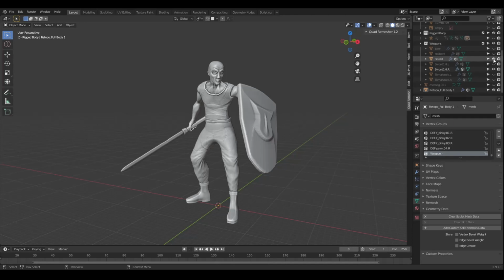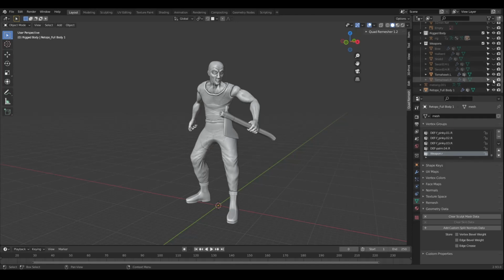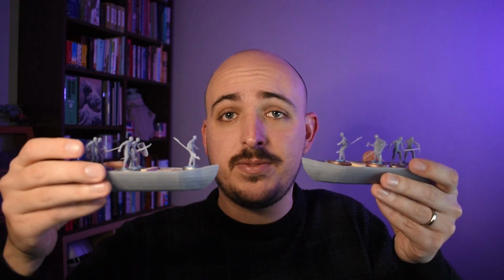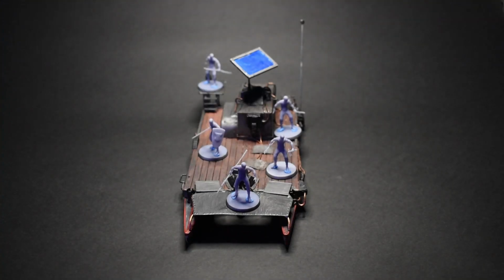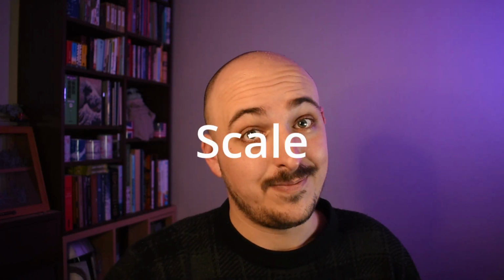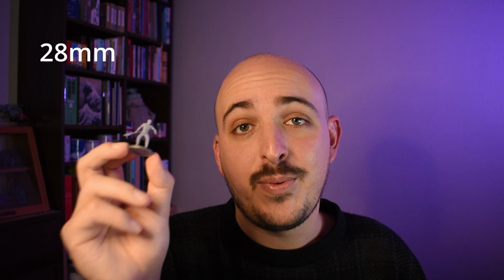My First Crew of Test Miniatures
I Modeled and printed a few more miniatures for my Miniature Skirmish game.
These will be used to test out the new rules and try out some mini painting!
I also go over some things to consider when making your own 3D printed minis.